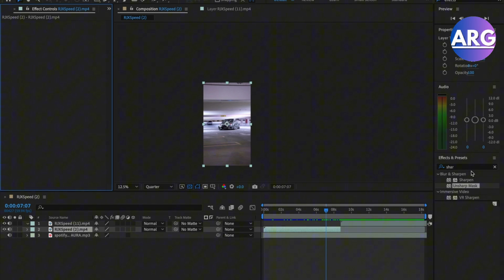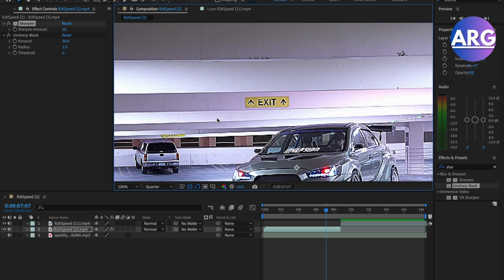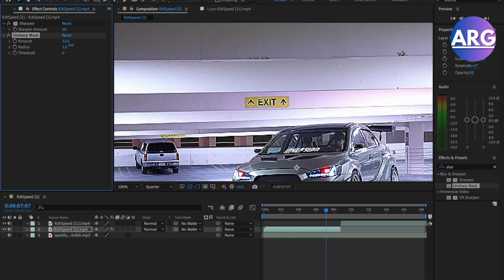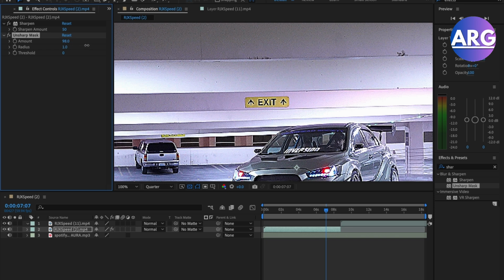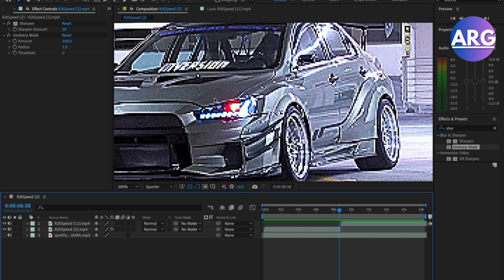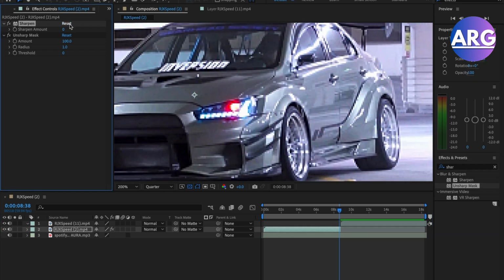How To Improve Video Quality In Adobe After Effects (Best Method)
How To Improve Video Quality In Adobe After Effects